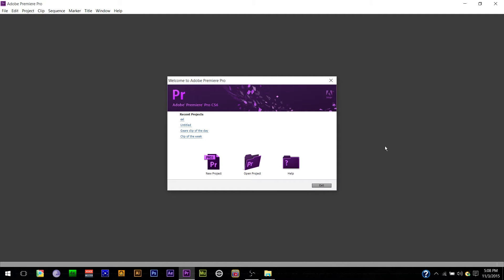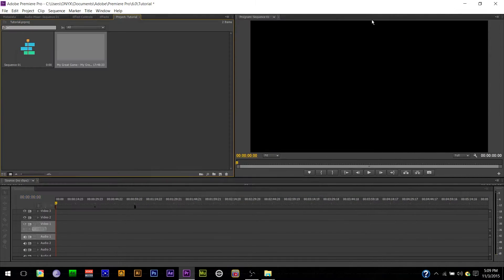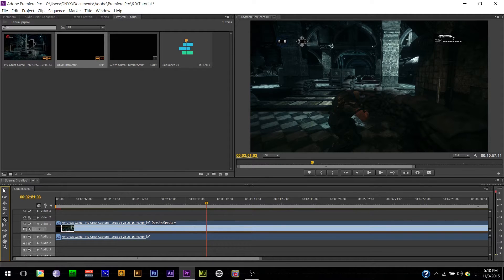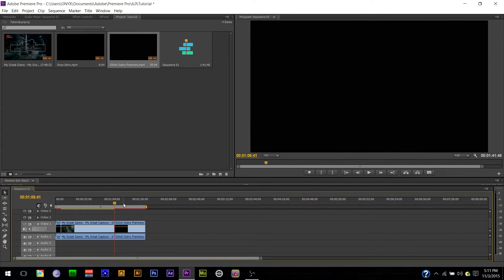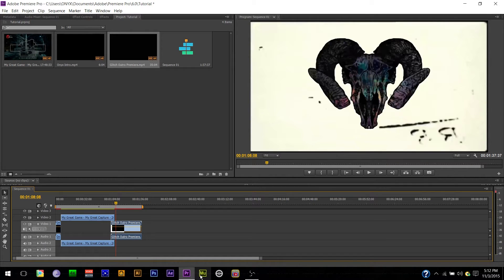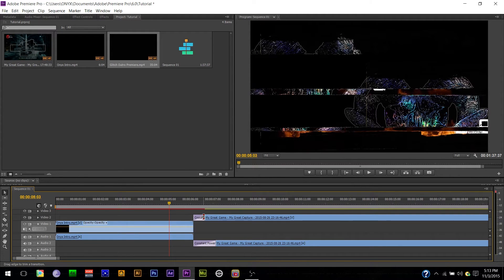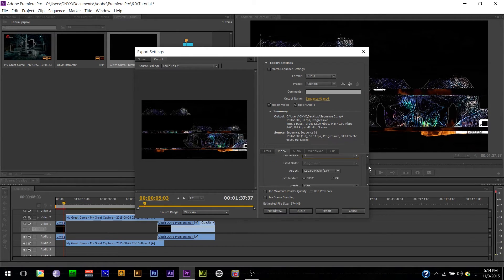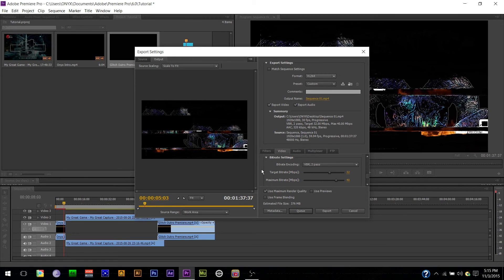Adobe Premiere - FREE "Link in Description" - Basic Editing and Export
New Uploads Mon.&Fri. 5pm Central time "Random Wed. Uploads"

This video is property of EDS3 Gaming - EDS3 BERSERKER
Use of video and or logos without permission will result in further action. Thank you.

Gameplay from COD MW2, MW3, Black Ops, Black Ops2, Gears of war 3, Gears of War Judgement, Titanfall. Battlefield, BF4